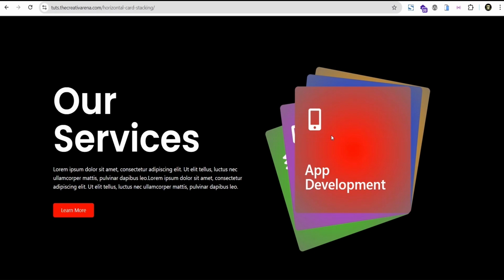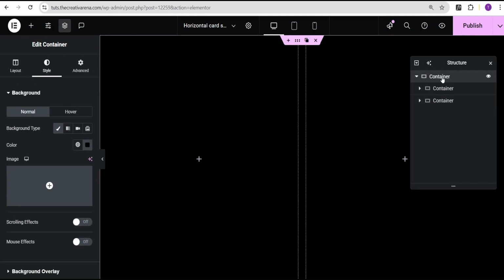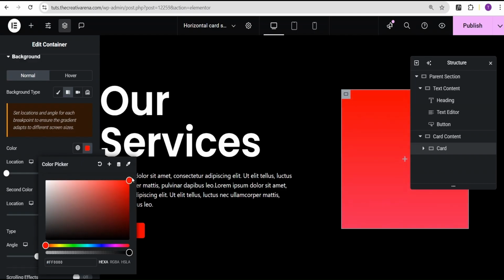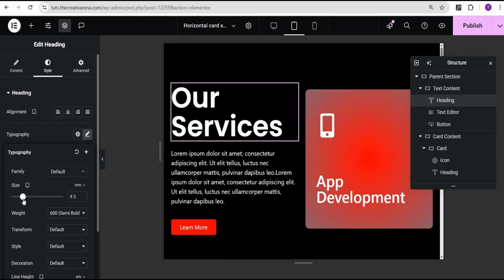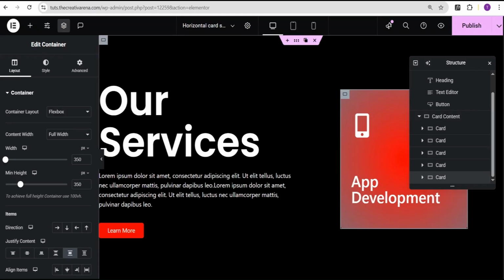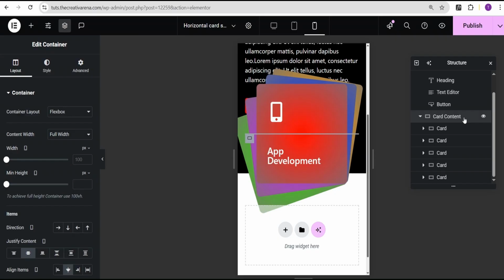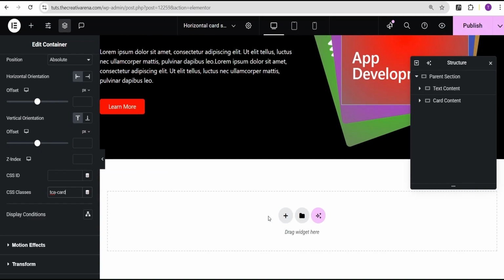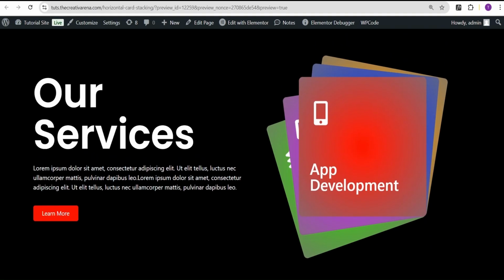Scroll-Based Horizontal Stacking Card Effect with Elementor and GSAP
Learn how to create an amazing Scroll-Based Horizontal Stacking Card Effect with Elementor and GSAP